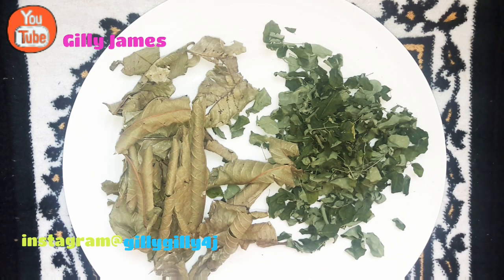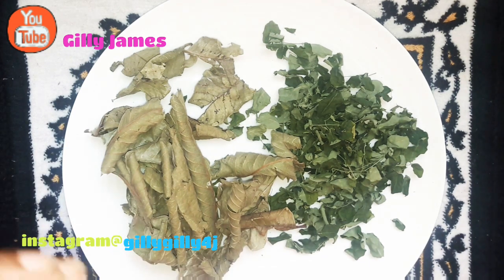THE POWER💪💪💪 OF MORINGA LEAVES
Hello my darlings thank you for clicking on this video i appreciate.

BEST WAY TO INCREASE SPERM COUNT AND SPERM MOTILITY  IN 2 DAYS / MUST WATCH FOR ALL MEN

Hugs.God bless you all.